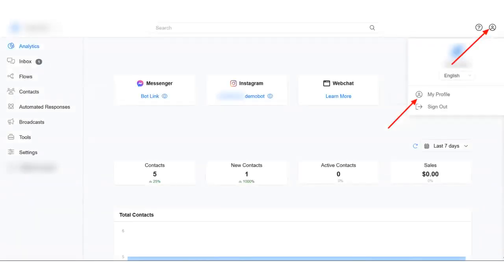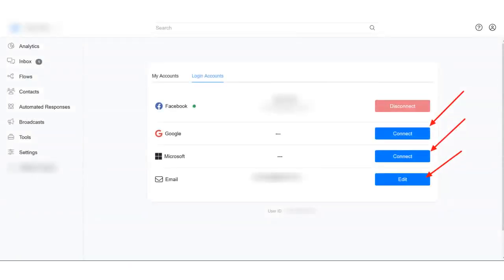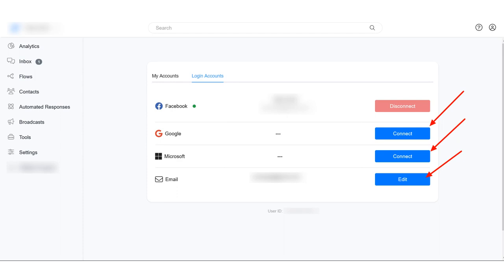How to Connect Google, Email, and Microsoft Accounts in Todook | Easy Integration Guide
Learn how to connect your Google, Email, and Microsoft accounts with Todook to streamline your omnichannel communication! This step-by-step tutorial will show you how to integrate Gmail, Outlook, and other email services seamlessly into Todook’s platform, enabling you to manage all your messages in one centralized inbox. Enhance productivity, automate workflows, and boost efficiency with Todook's powerful integrations!

📲 Discover more ways to optimize your business communication with Todook!